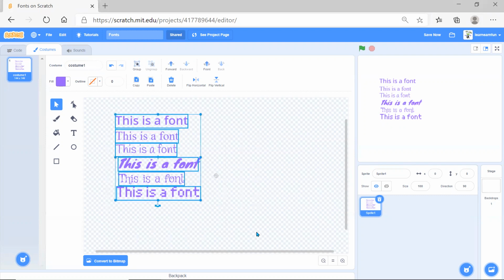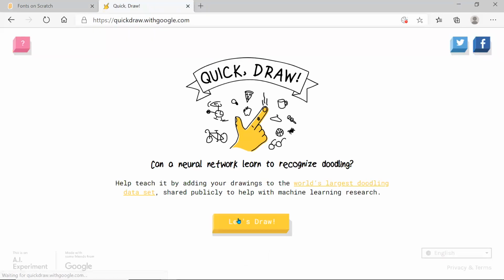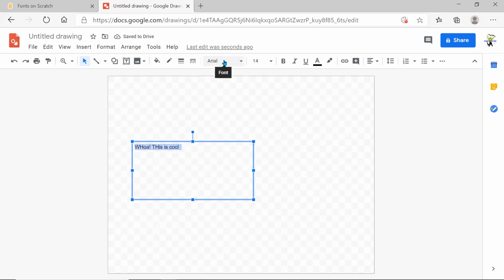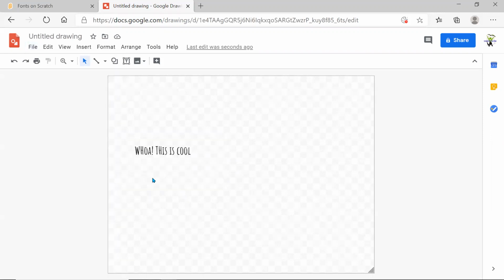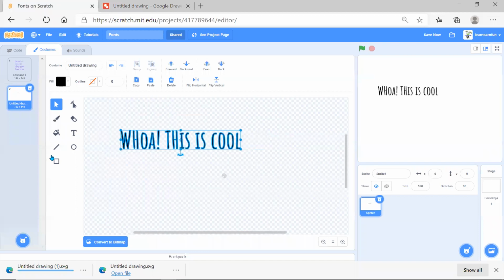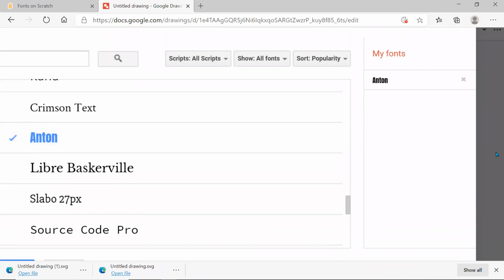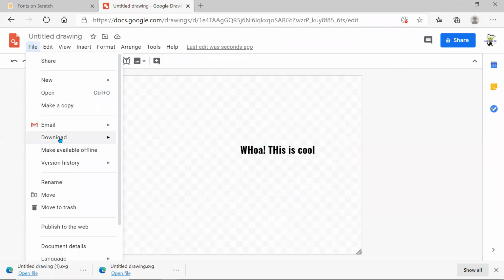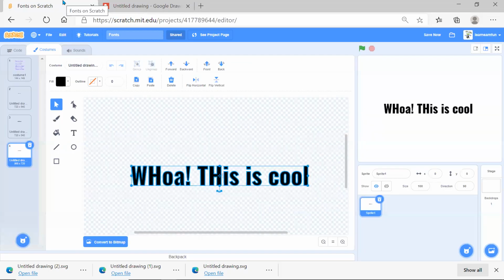Scratch tips and tricks: How to import your own fonts in scratch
Learn how to import your own custom fonts in scratch!